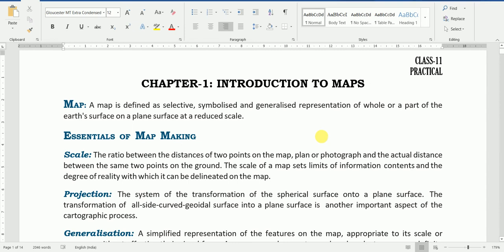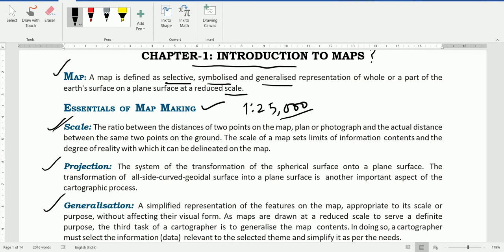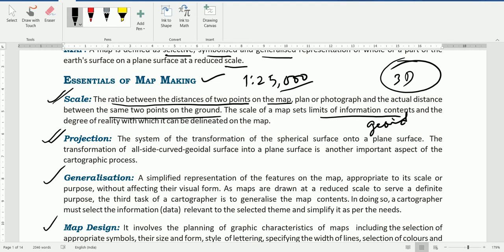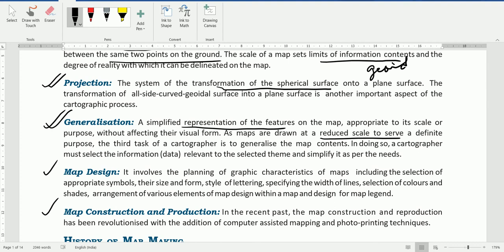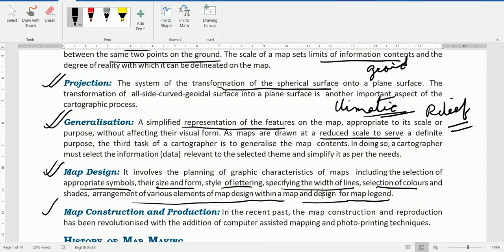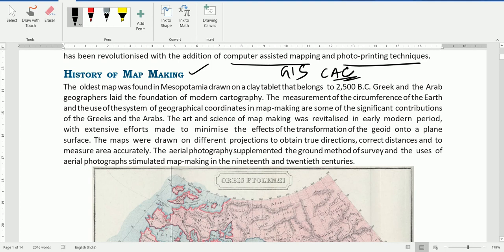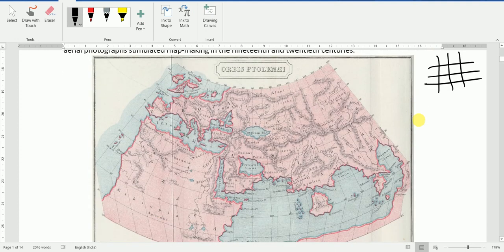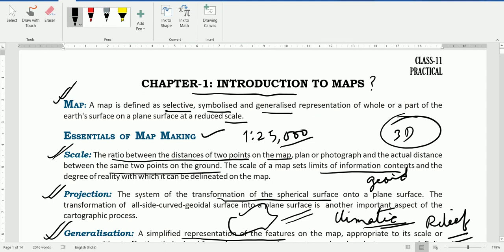Essentials of Map Making, Chapter-1, Class 11 Geography Practical by Shyamkumar Khangembam (PGT,NVS)